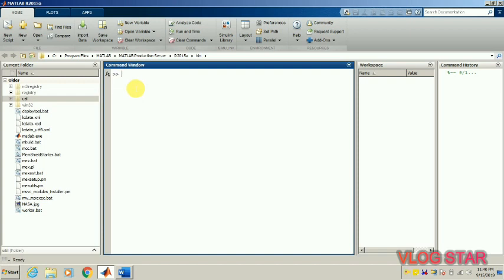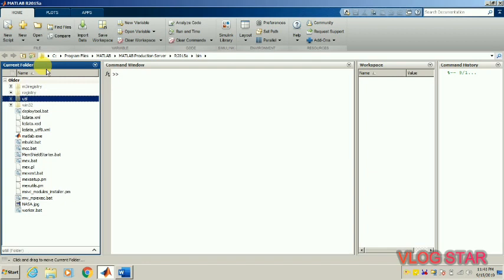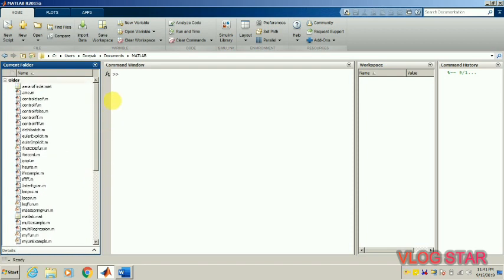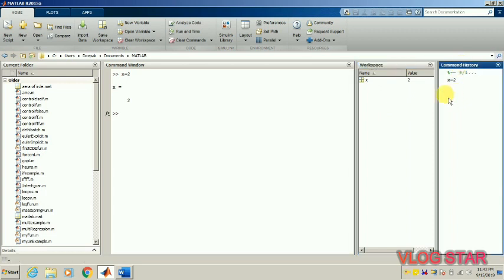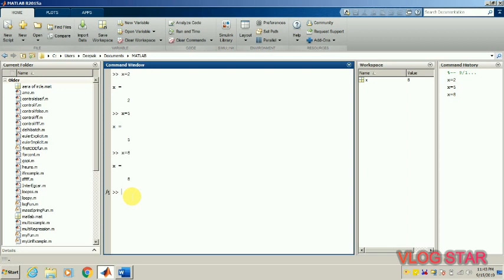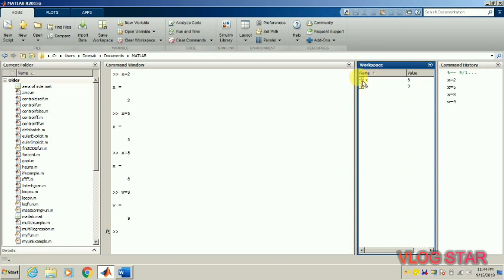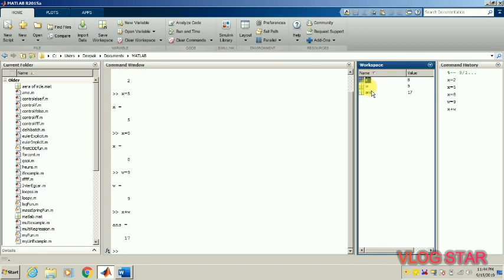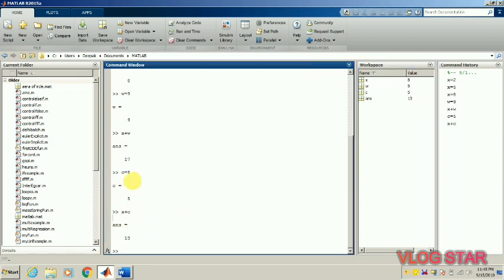MATLAB BASICS || Lecture No-1 || SIMPLE & EASY EXPLANATION WITH EXAMPLES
This Video Lecture covers the basics of MATLAB SOFTWARE

1. COMMAND WINDOW-Here You can enter Input and output will also be displayed inside the command window.

2. CURRENT FOLDER-You can Access your saved files.

3. WORKSPACE-List of all variables entered inside the command window with their values.

4. COMMAND HISTORY-Saves all the command (Input) entered in the command window.

MY FAVOURITE EQUIPMENTS:
🎙️ MIC BOYA M1
📱MOBILE PHONE
📟WACOM PEN TABLET

 ## ALSO, KNOW MORE ABOUT VIRTUAL LAB  ##
VIRTUAL LAB  Experiments  || For B. Tech  || Practical Karna ab Hua Asaan || FREE REGISTRATION ||

SHORT CIRCUIT क्या होता है  ???    ||  VIRTUAL LAB  SIMULATION ||

 ## DIWALI CELEBRATION  ##

 ##  MOTIVATIONAL VIDEO  ##